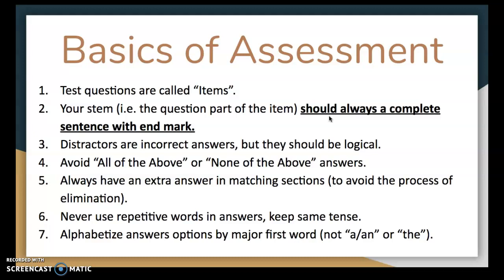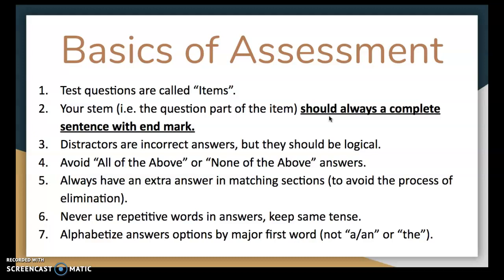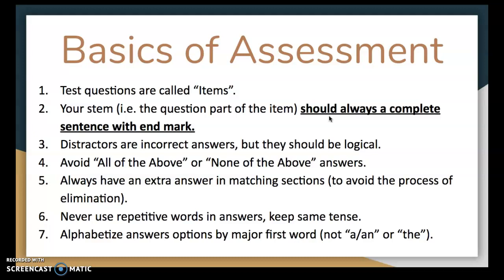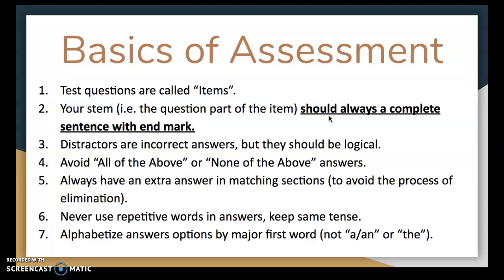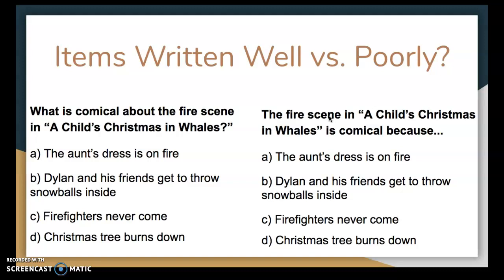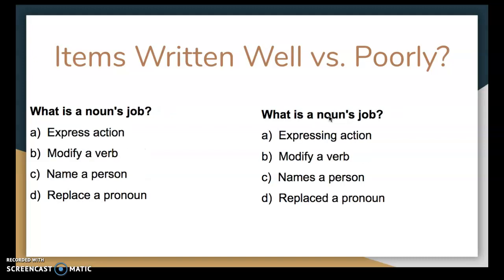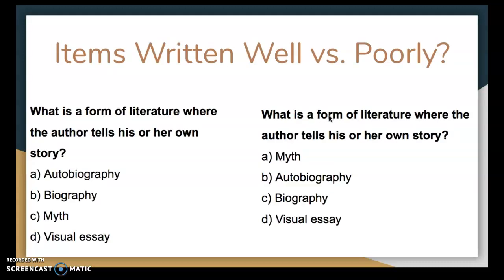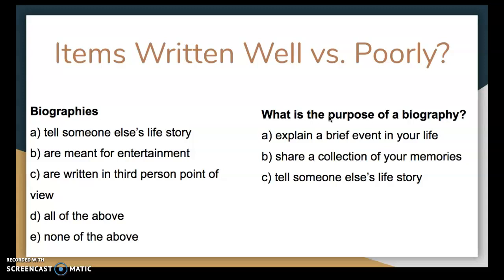Writing Test Items